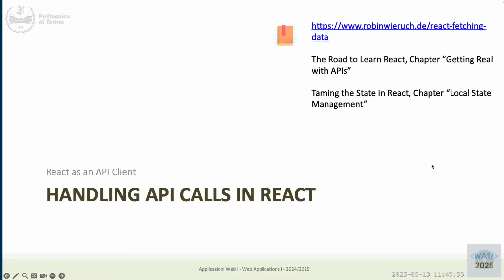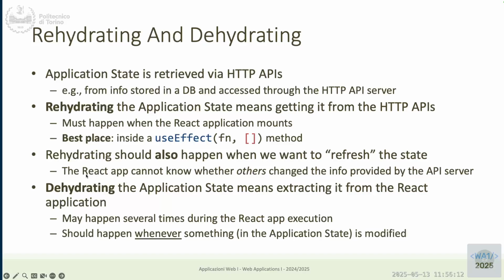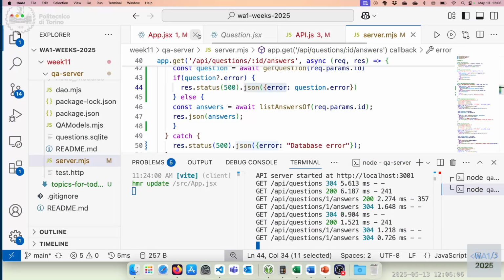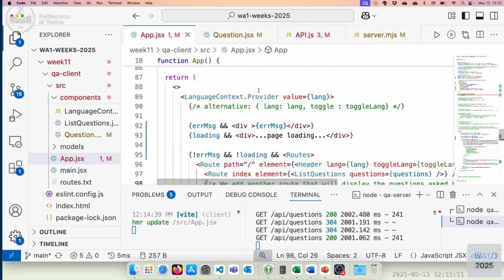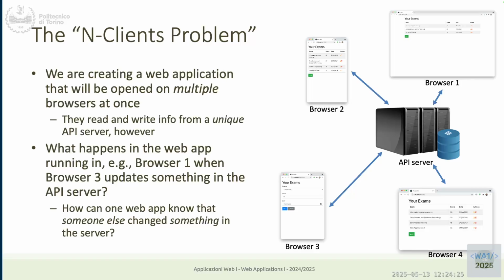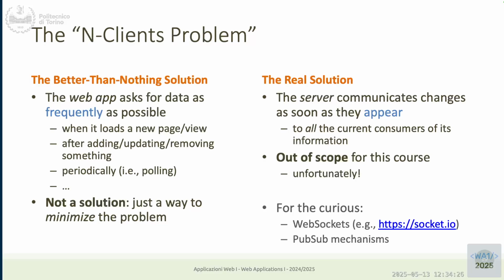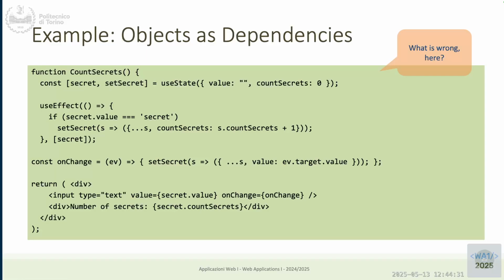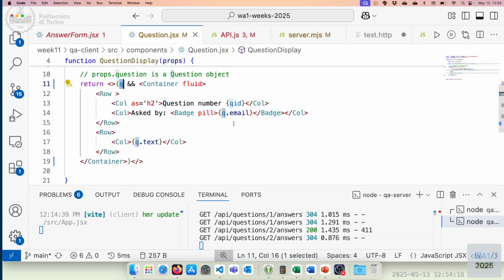WA1-2025-L24: useEffect advanced topics (dependency loops, rehydration, dehydration, pending states)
Lecture 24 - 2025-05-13: useEffect advanced topics (dependency loops, rehydration, dehydration, pending states).